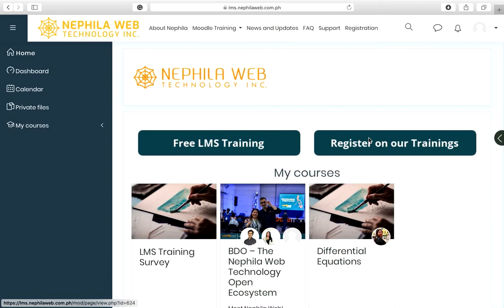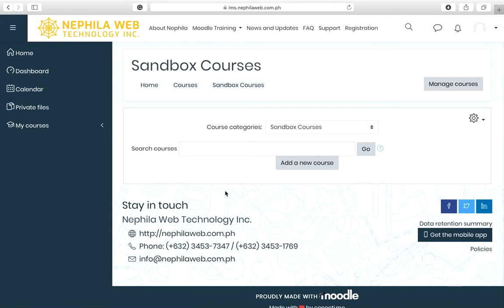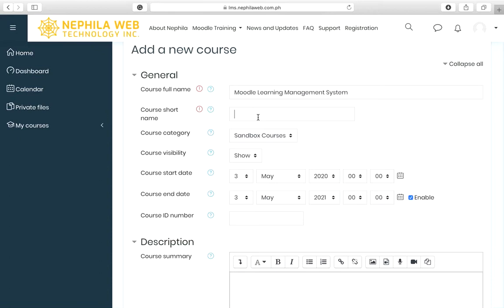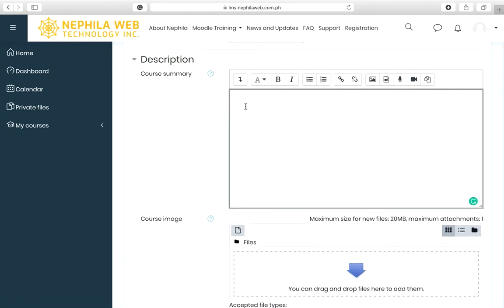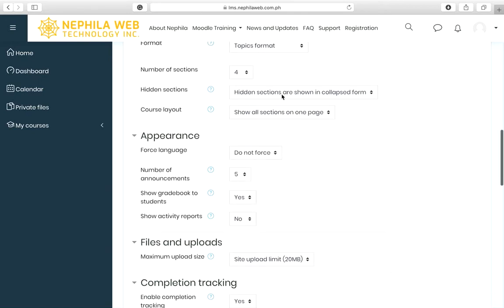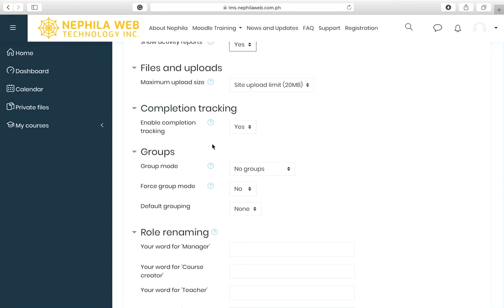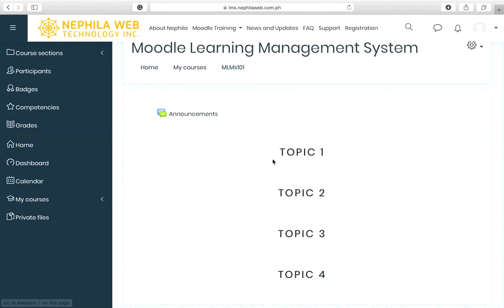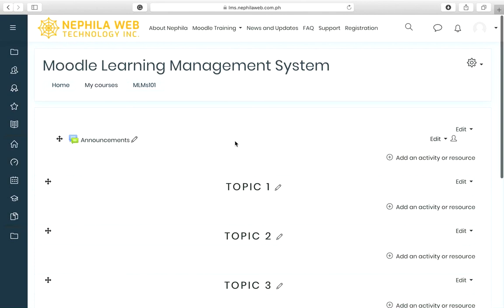How to create a sandbox course in the Moodle site?